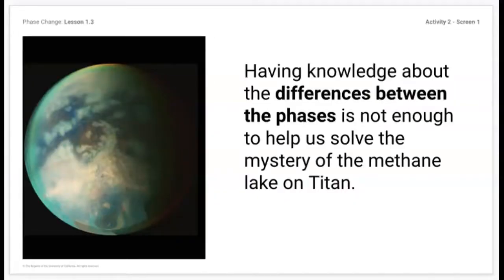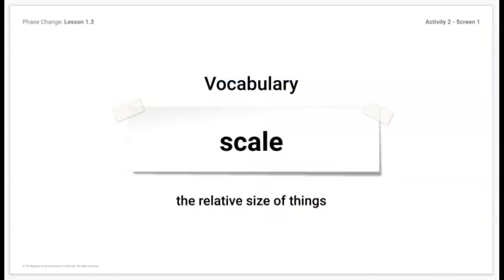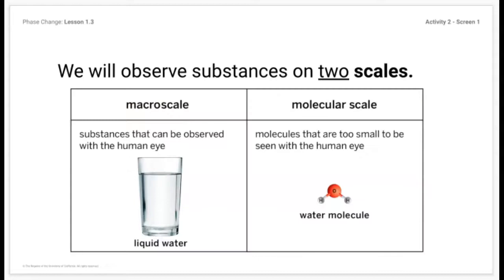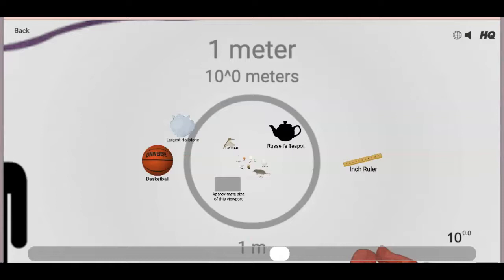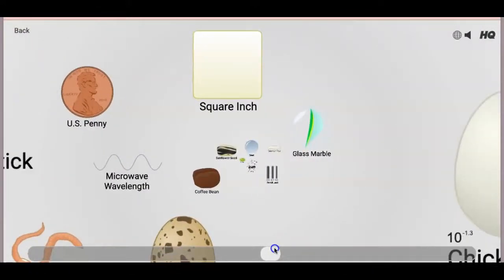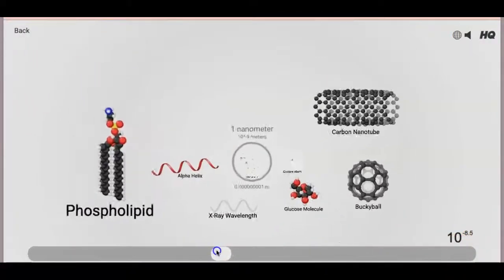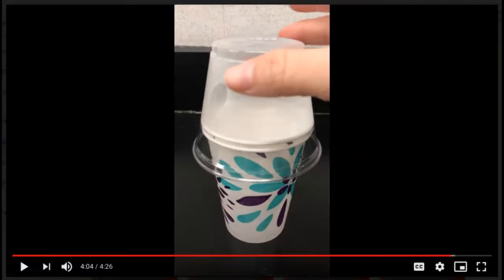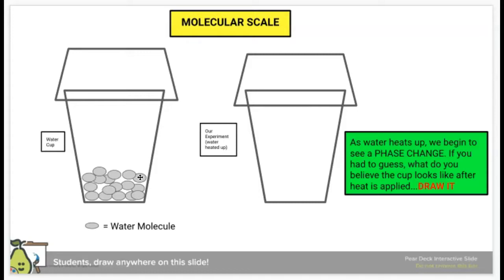Phase Change Lesson 1.3- Investigating the Molecular Scale